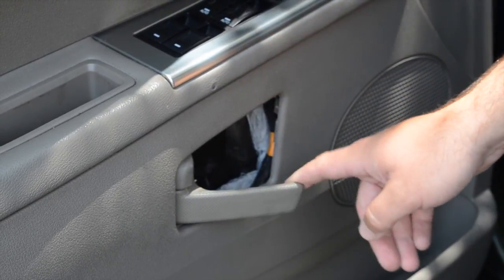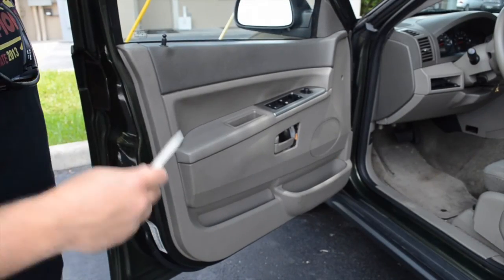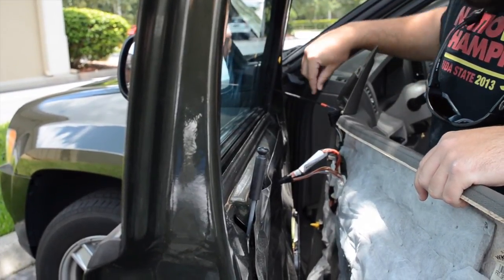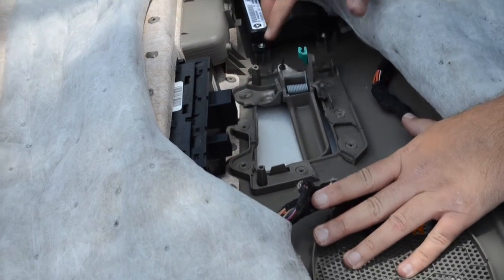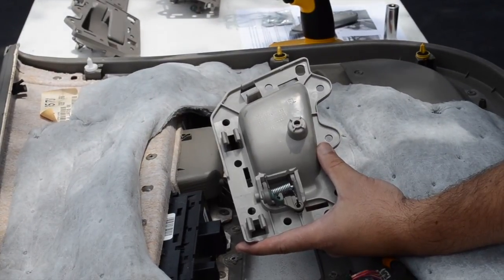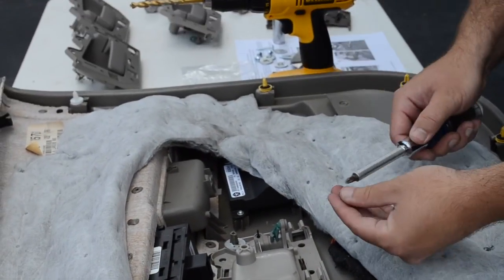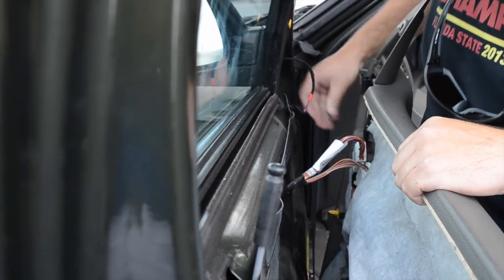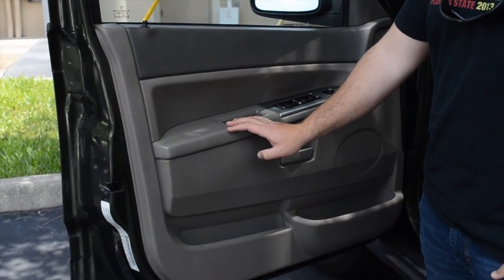How to repair a Jeep Grand Cherokee Door Handle, Fix, Install, Replace, Step by Step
This video shows you how to install our Patented Door Handle Repair Kit. Patent US9126291 B1. This video takes you step by step through the easy installation, allowing you to do this yourself. We would like to thank you for supporting the original inventor of the kit.

Fix your broken Jeep Grand Cherokee interior door handle.